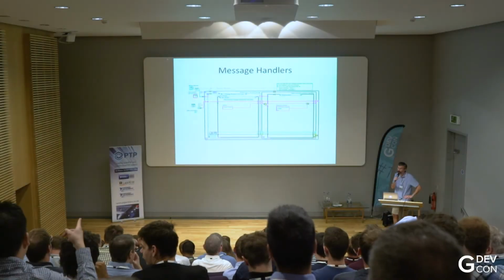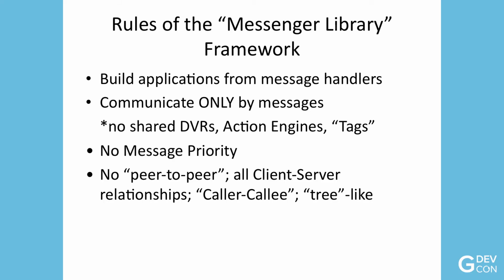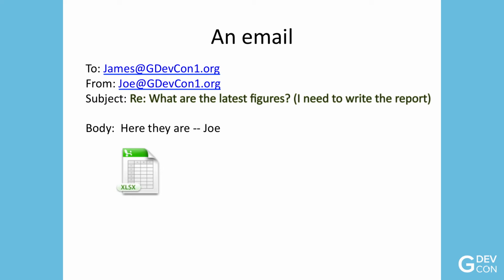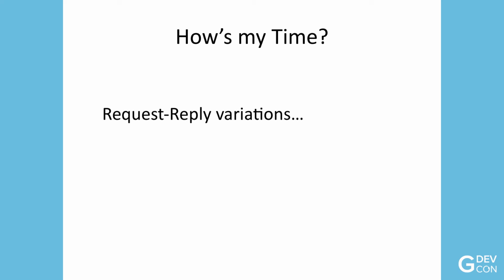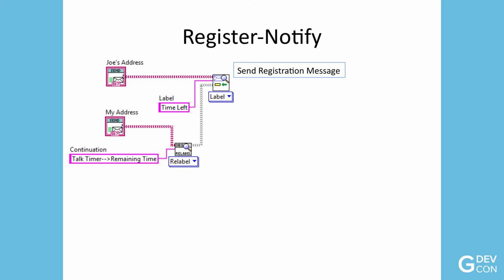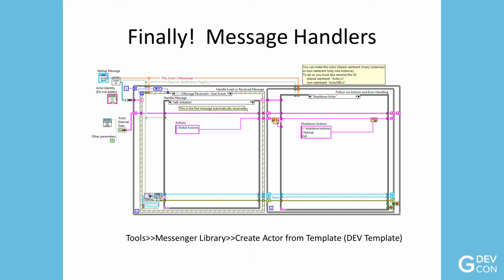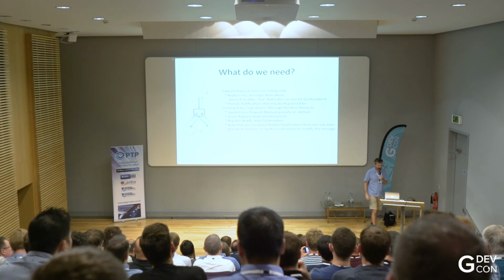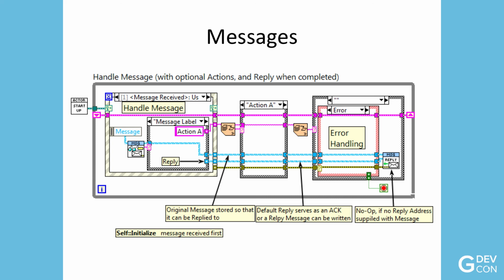Practical design of Event and Message Handlers - Dr. James Powell - GDevCon#1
GDevCon is an independent graphical programming conference organised by members of the LabVIEW Community.